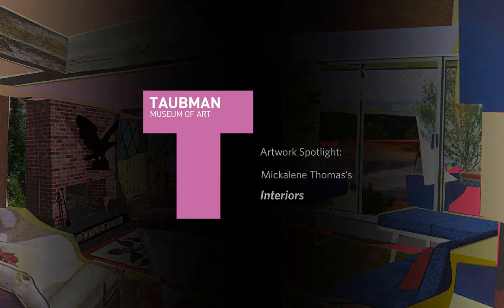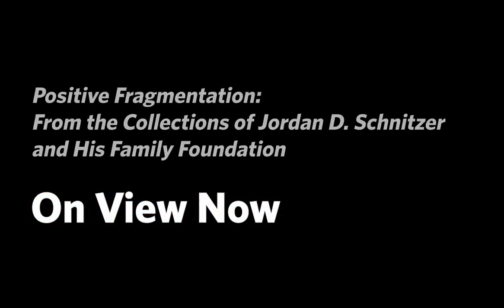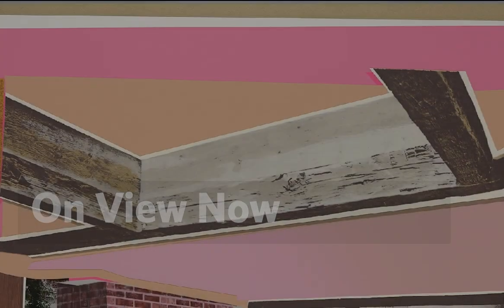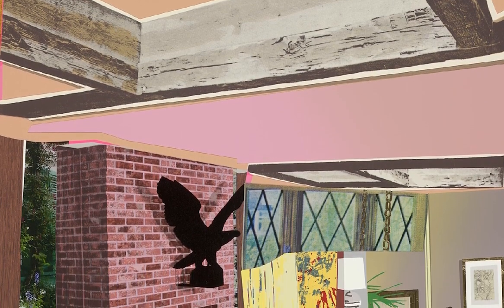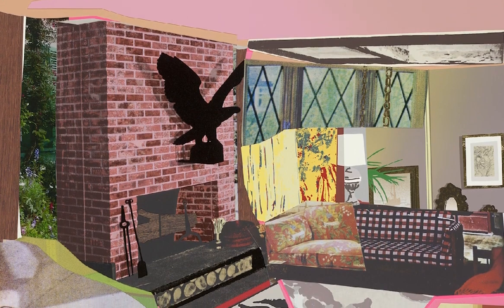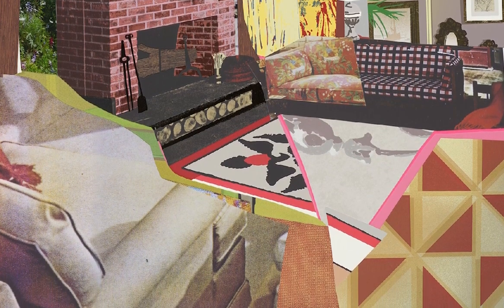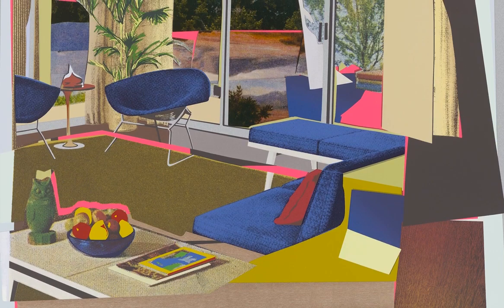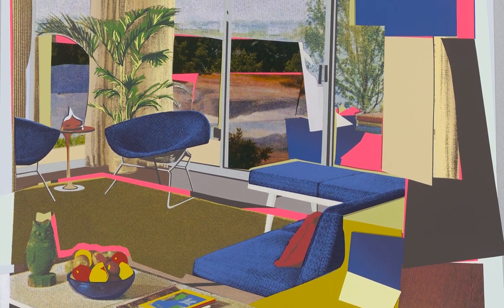The Taubman Museum of Art presents Mickalene Thomas's Interiors